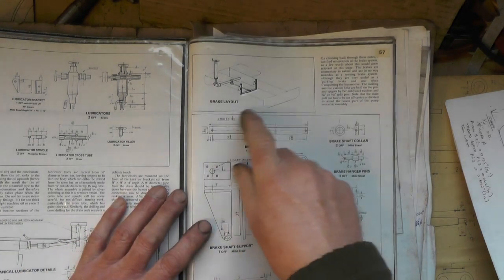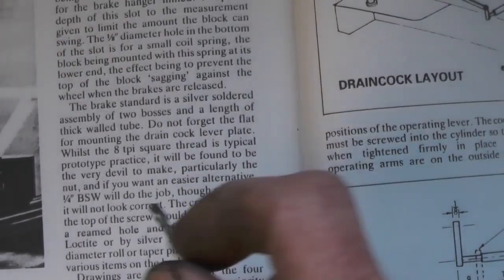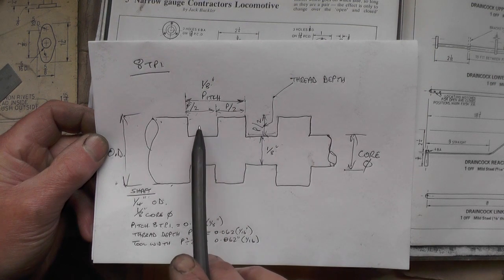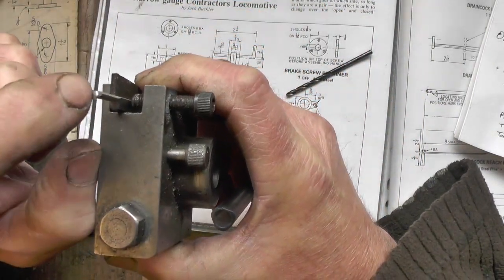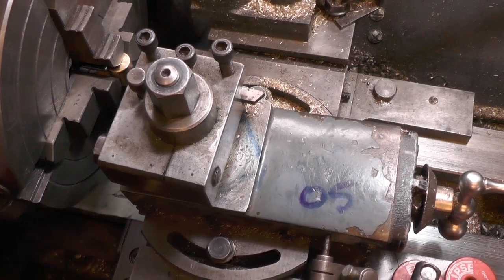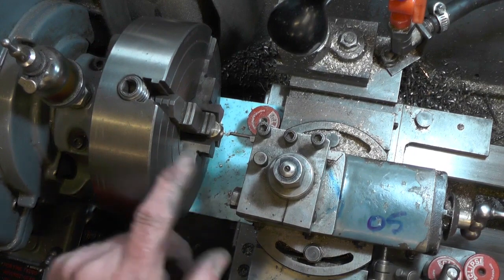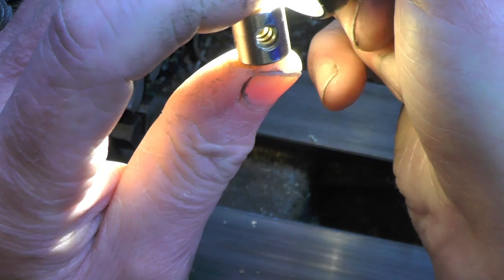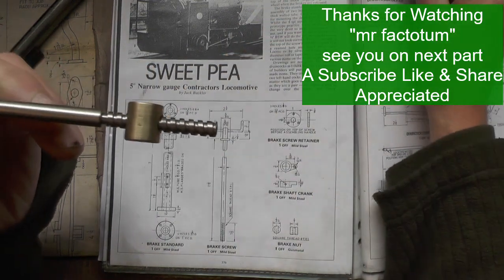Miniature Beginners Steam Locomotive Series (Brakes P1- Small Internal Square Thread ) "mr factotum"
Brakes Part 1 - Cutting a Miniature Square Internal Screw Thread
Continuation of my step by step Beginners Steam Locomotive build from scratch.
Here showing the Brake components particularly in this part how to cut the brake screw nut 1/8" diameter Square Thread 8 TPI (Teeth Per Inch)